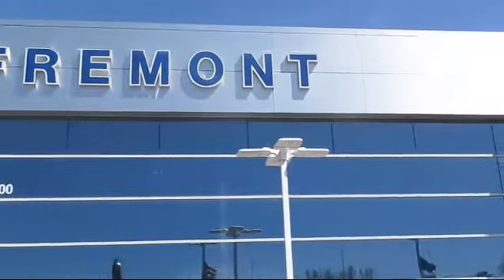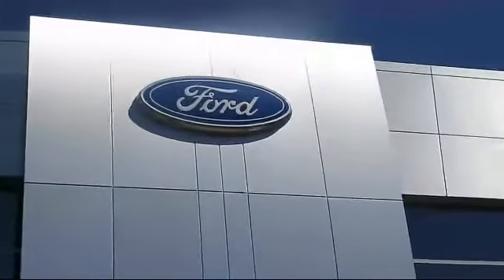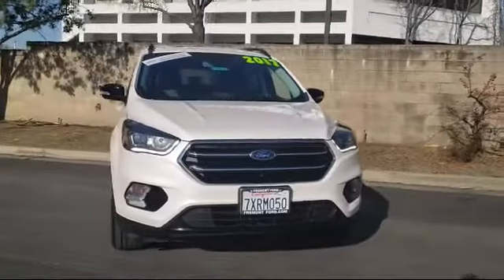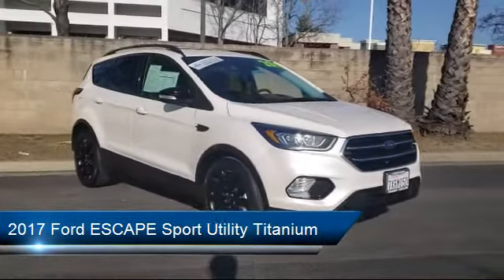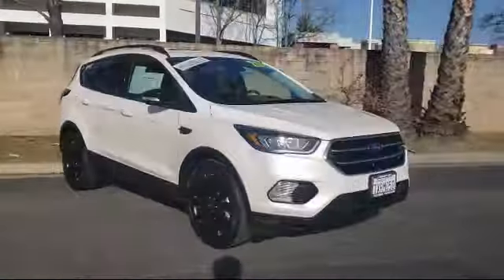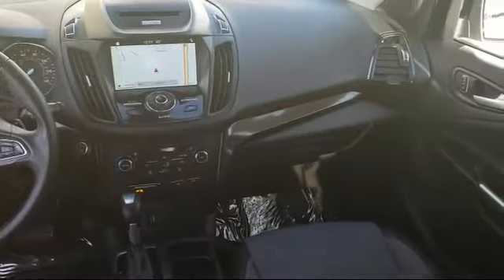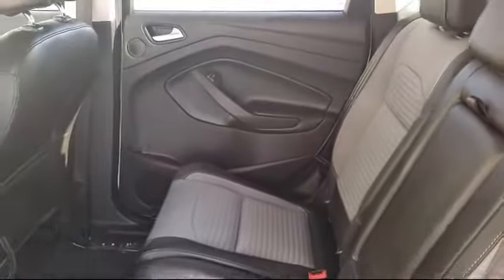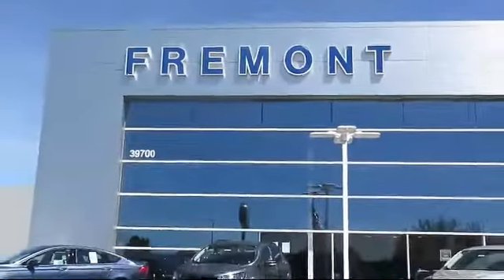2017 Ford ESCAPE Sport Utility Titanium Fremont San Jose Hayward Union City San Leandro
2017 Ford ESCAPE Sport Utility Titanium Stock Number: P15042 Vin:1FMCU0J97HUD20401.

Fremont Ford
39700 Balentine Drive